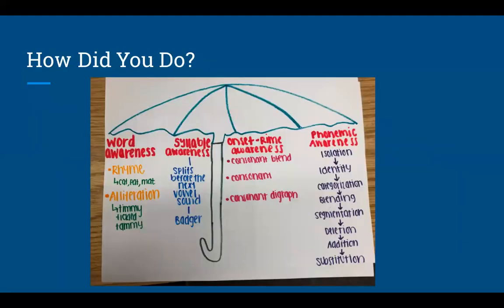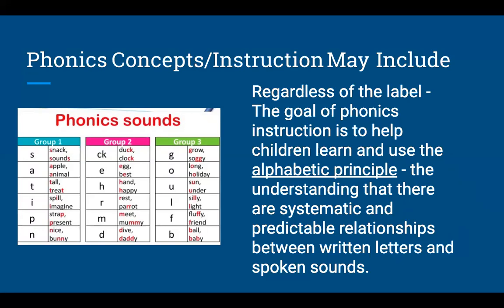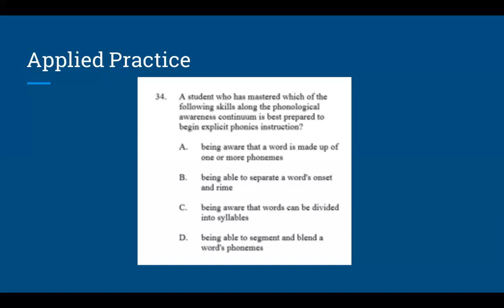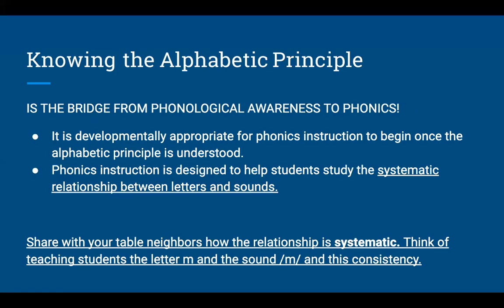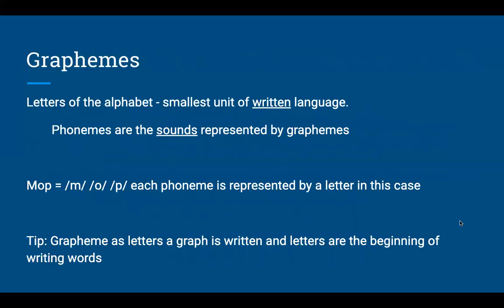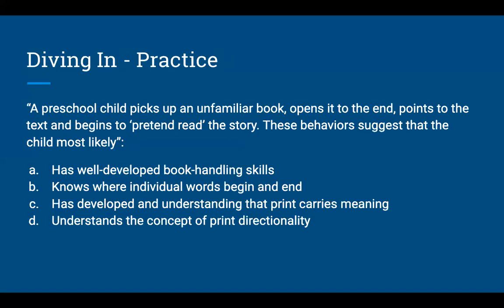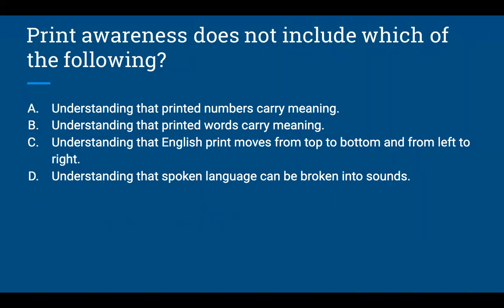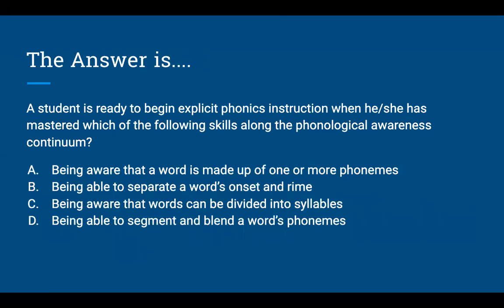Workshop 3 - Foundations of Reading Test (FoRT) - CAP, AP, Phonics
This is the third workshop in a series of workshops for the Foundations of Reading Test (FoRT).  This workshop series was offered by the UWSP Tutoring-Learning Center, in collaboration with the UWSP School of Education (SOE). This workshop focuses on Concepts About/Of Print (CAP), Alphabetic Principle, and Phonics.